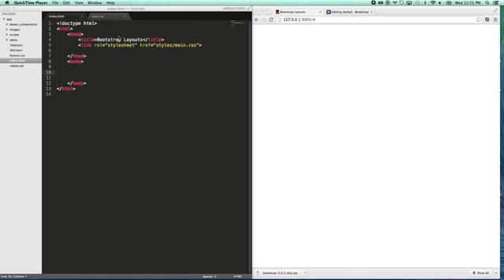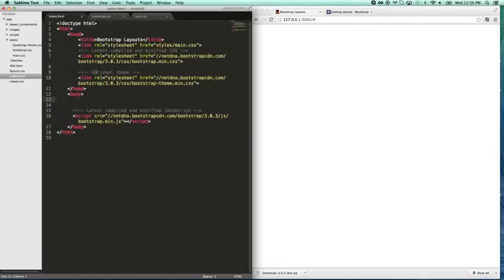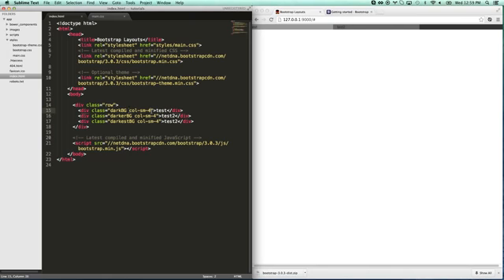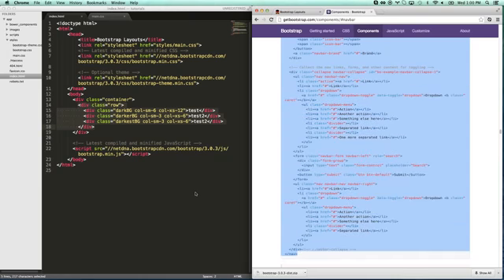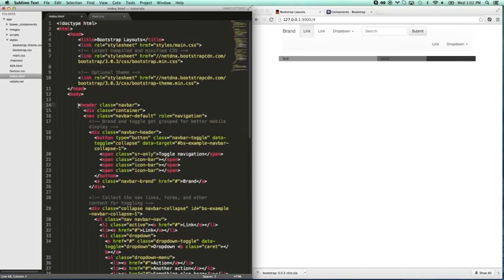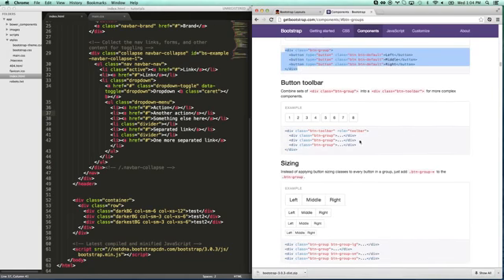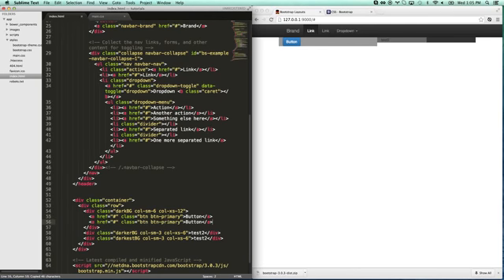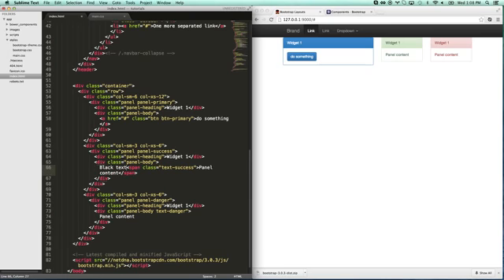Responsive Design with Bootstrap 3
Easy tutorial for Twitter Bootstrap